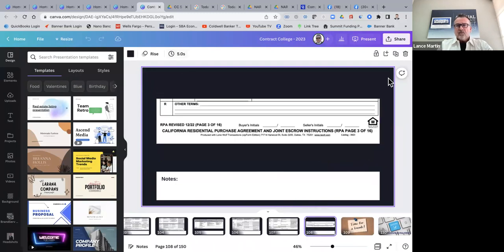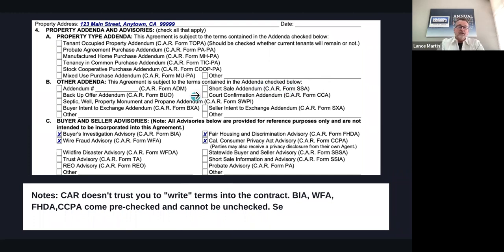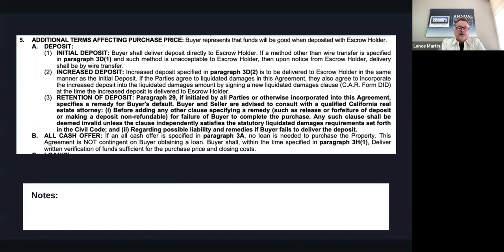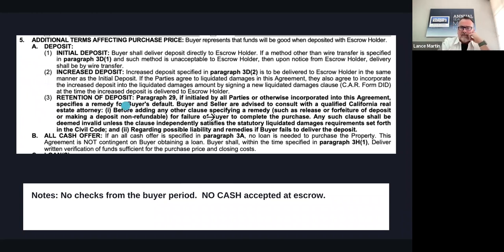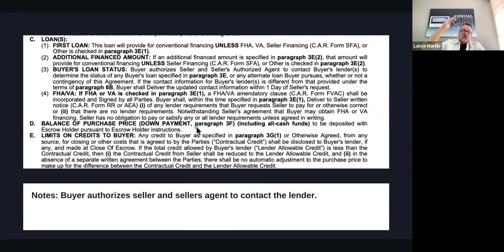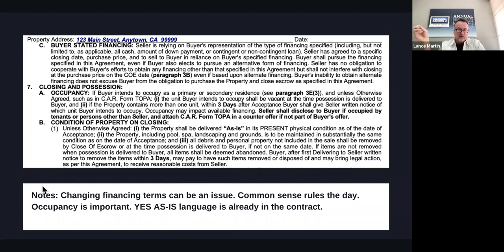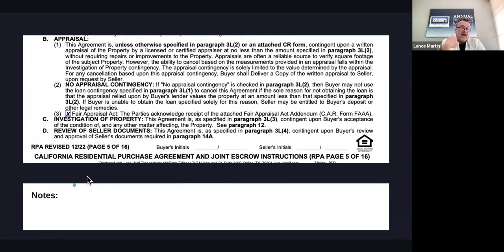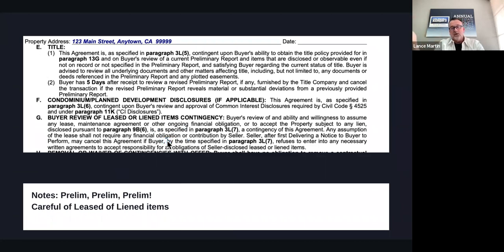Contract College Session 5!